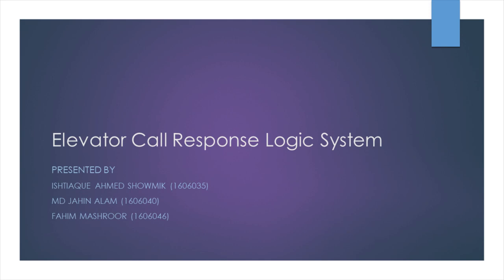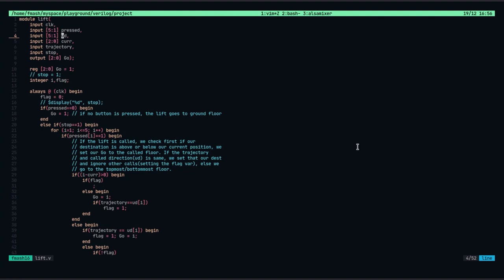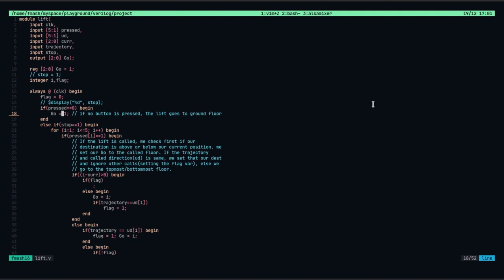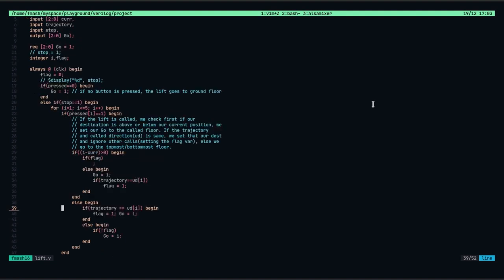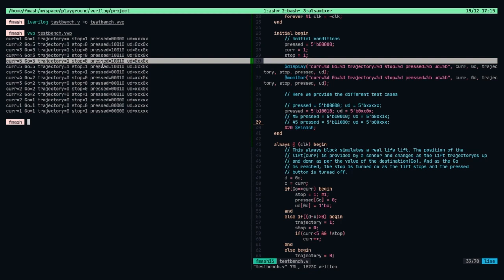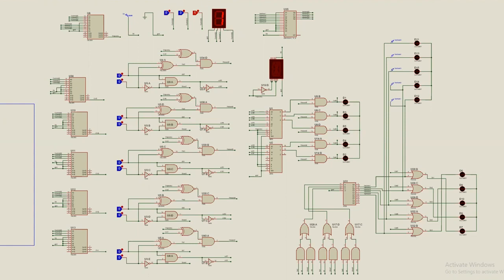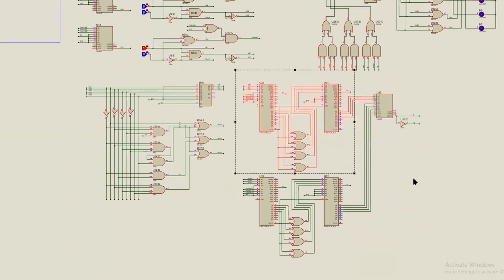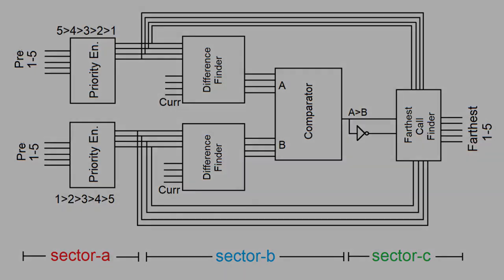Digital Electronics Laboratory Project (EEE304, BUET): Elevator Call Response Logic System